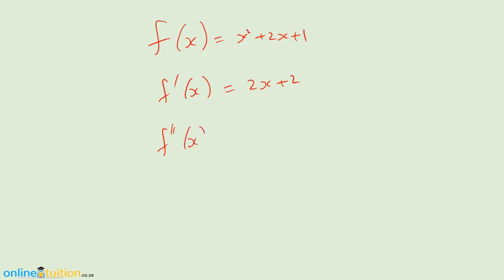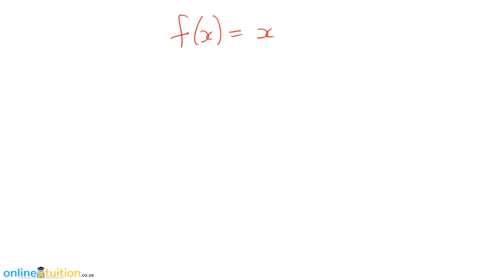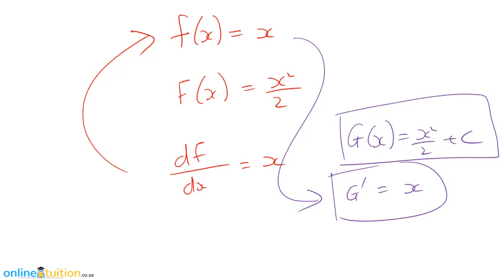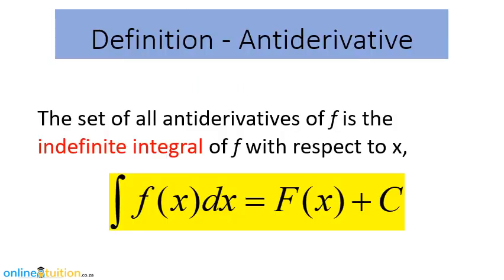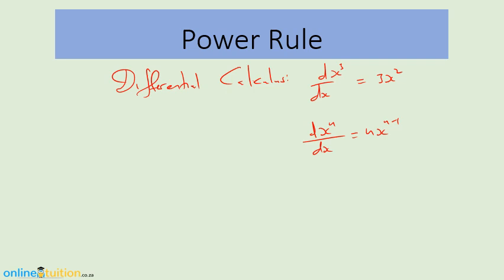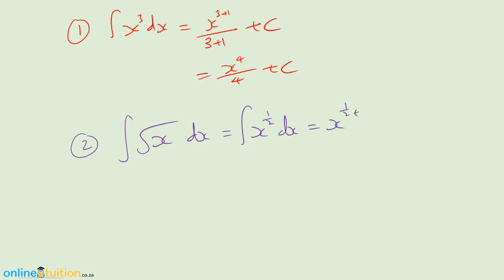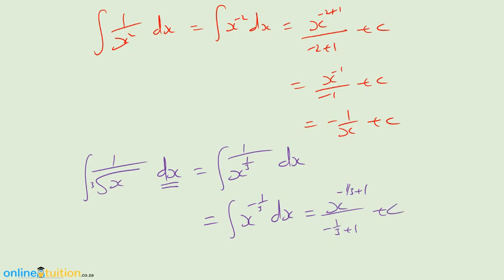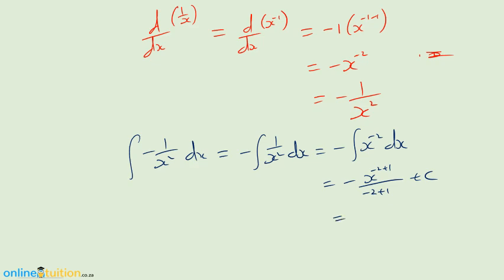integration part 1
MATHEMATICS 1A integration part 1